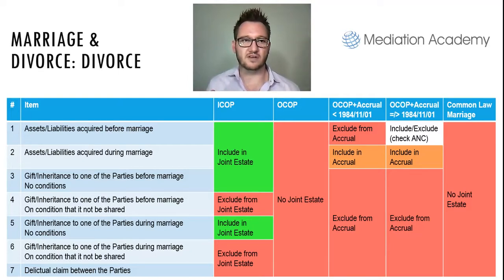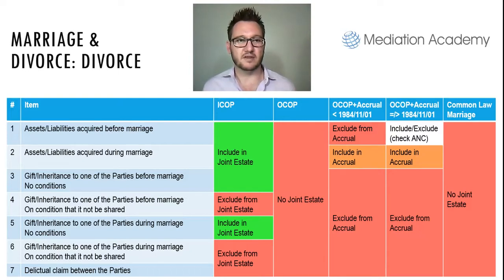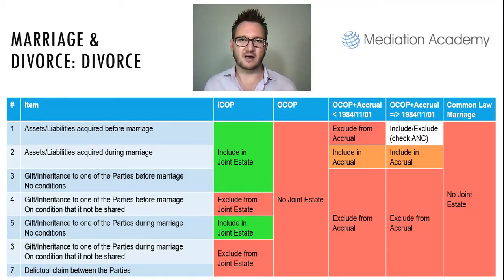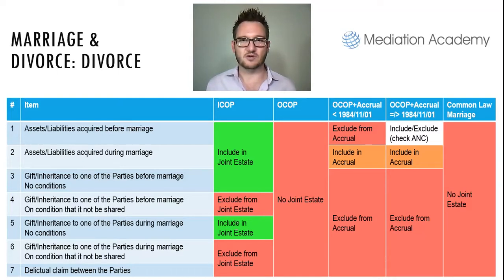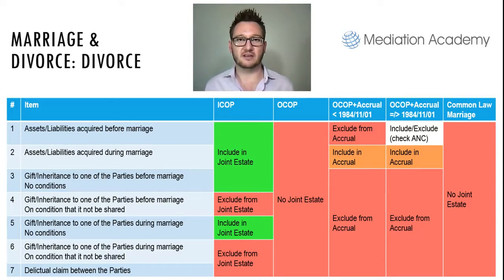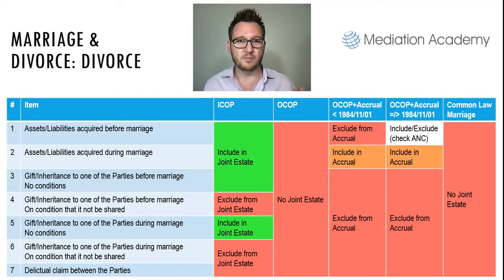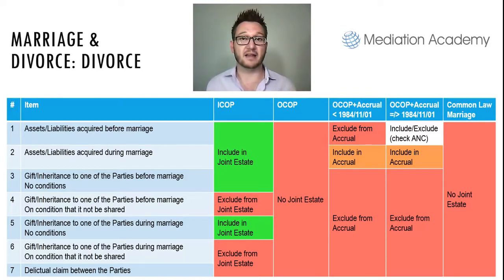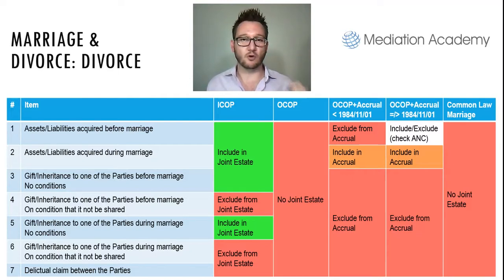Sample Video: Divorce 23